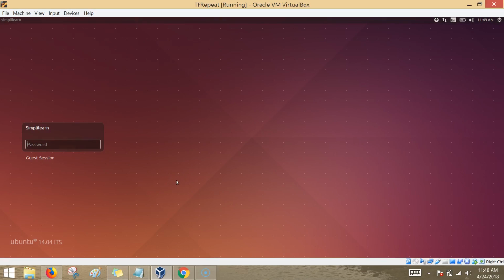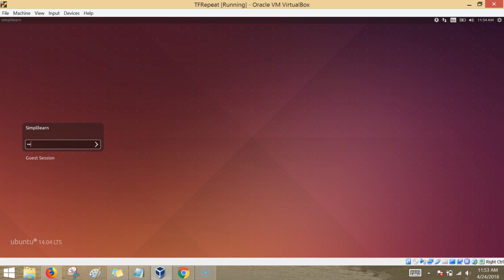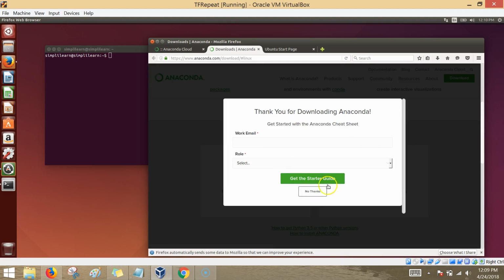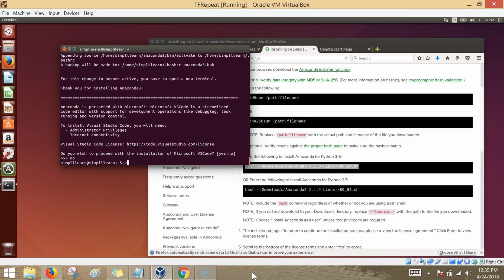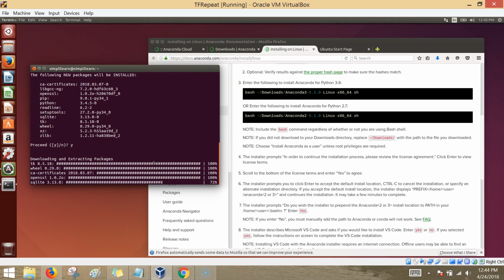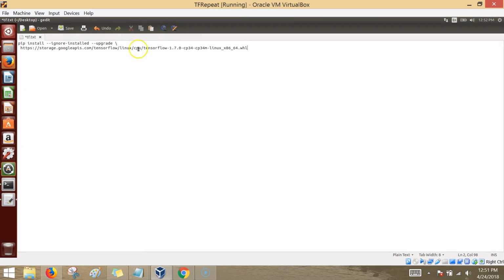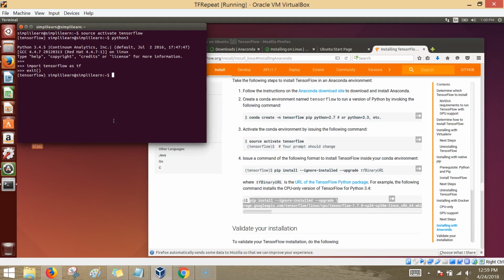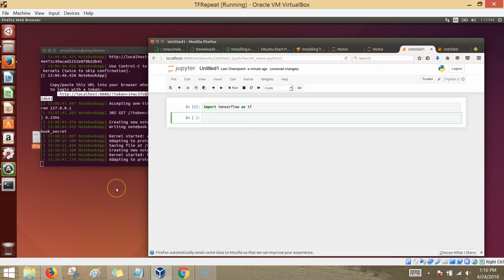Install TensorFlow in Jupyter Notebook | How to Install TensorFlow on Ubuntu | Anaconda |Simplilearn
"️️🔥Professional Certificate in AI and Machine Learning, delivered by Simplilearn in collaboration with Purdue University
️️🔥 Applied Generative AI Specialization by Simplilearn, delivered by Simplilearn in collaboration with Purdue University

This TensorFlow installation video will guide you on how to install TensorFlow on Ubuntu 14.04 LTS using Python 3.4 version and TensorFlow 1.5. This TensorFlow installation tutorial is ideal for beginners to learn how to install TensorFlow smoothly on their Ubuntu systems as well as Windows by creating a VirtualBox.

✅ Key Features
- Add the IBM Advantage to your Learning
- 25 Industry-relevant Projects and Integrated labs

✅ Tools Covered
- ChatGPT
- Flask
- Matplotlib
- django
- Python
- Numpy
- Pandas
- SciPy
- Keras
- OpenCV